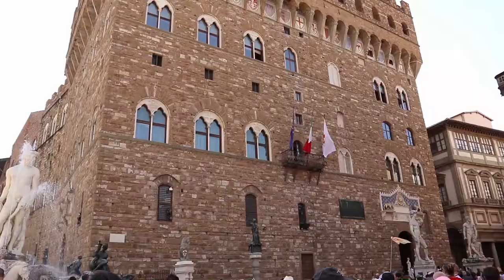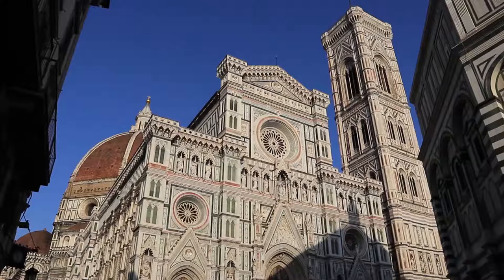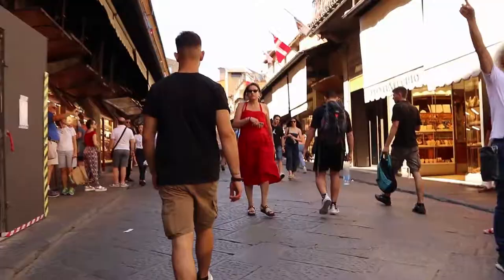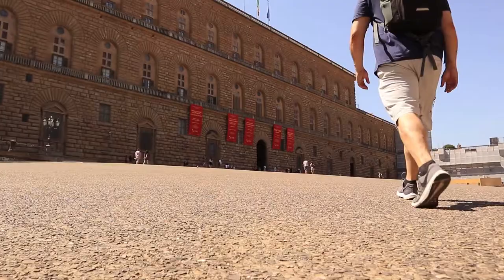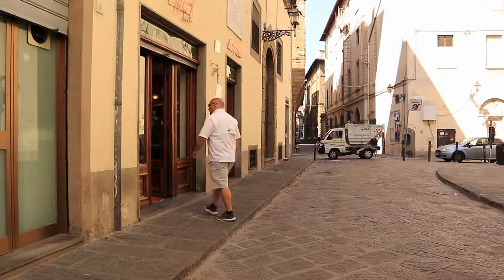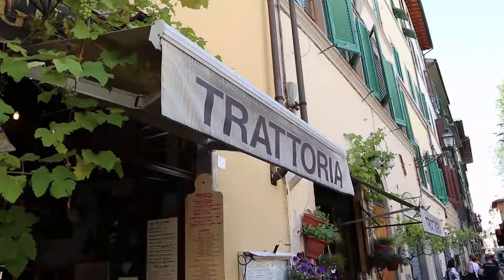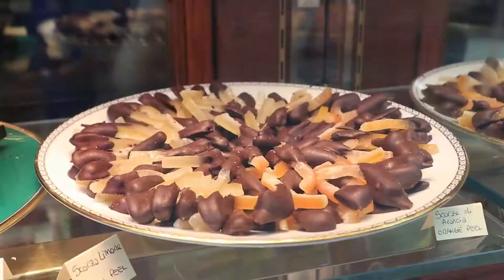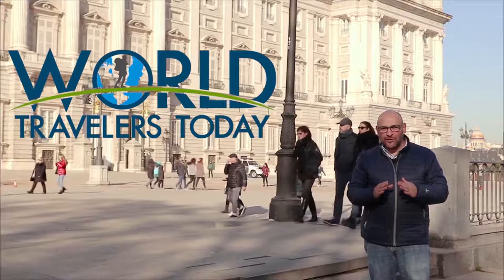The Best of Florence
I have always enjoyed visiting Florence. The city has a charm that attracts millions of visitors every year. Florence is the capital city of the region of Tuscany and it’s a great place to base yourself when visiting this famous part of Italy.

In this video, I aim to share some of the major sights to see when visiting this beautiful city.

Are you planning on traveling to Italy? I would love to design your journey.